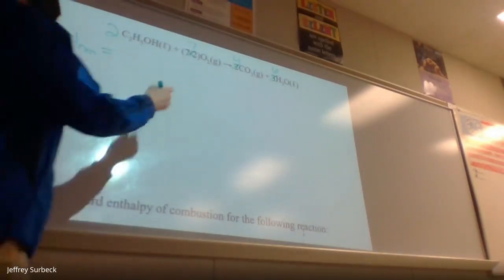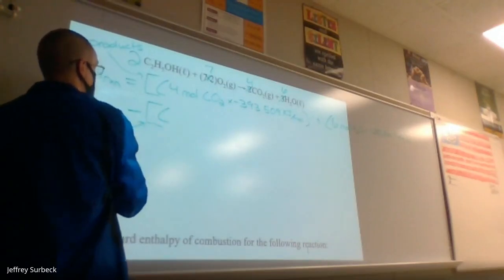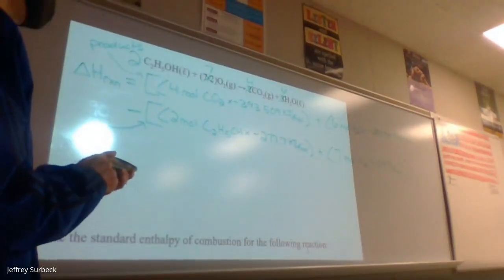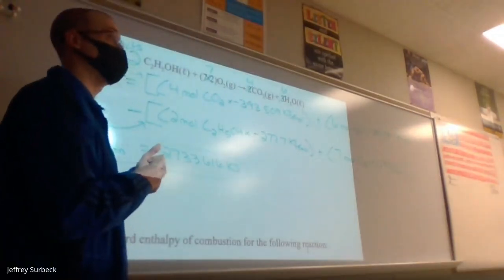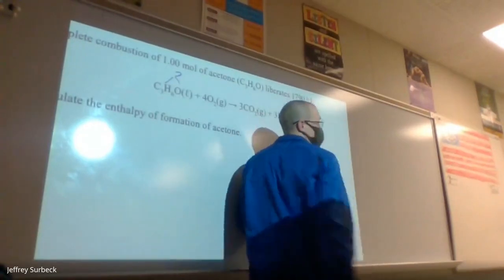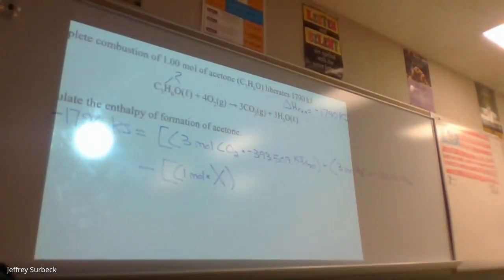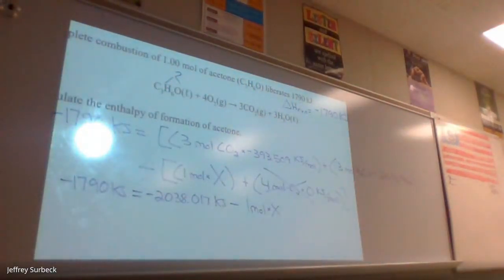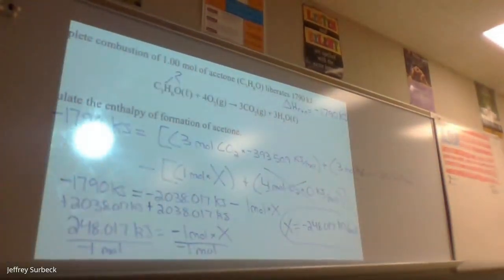Final Entaply of Reaction Problems